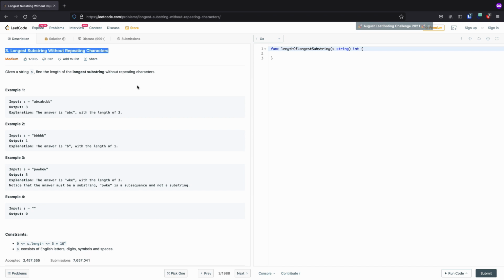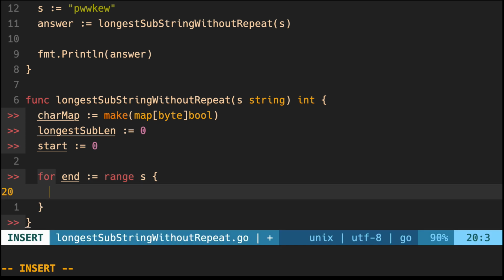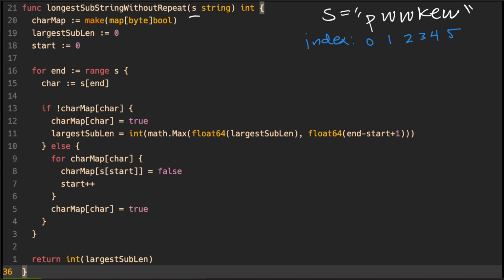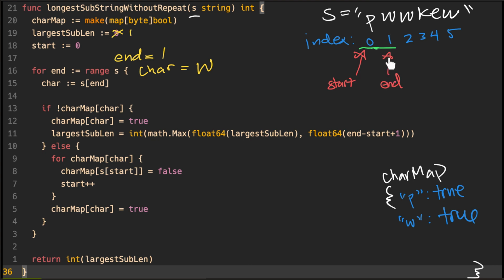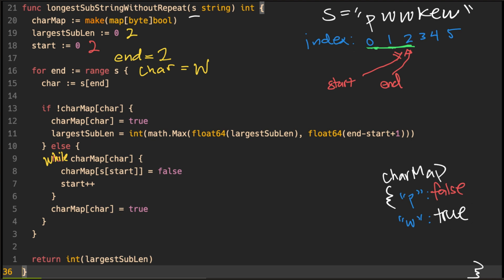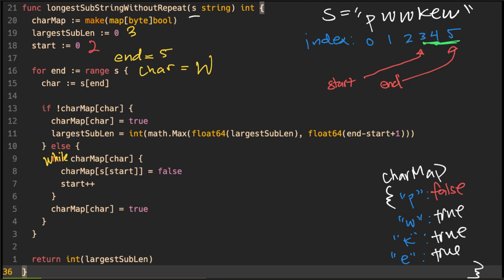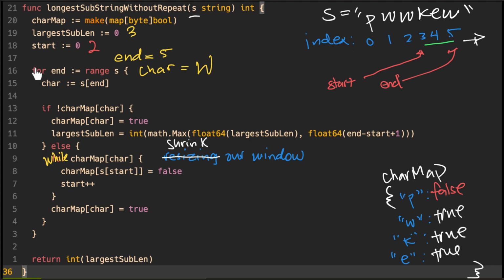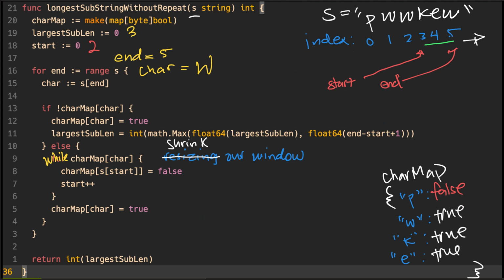Sliding Window Pattern: 3/4 (Longest Substring Without Repeating Characters)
Algorithmic Patterns for Coding Interviews: Sliding Window:
Third video out of 4 on the Sliding Window Pattern. Learn how to recognize and apply the Sliding window pattern using a dynamically sized window.

📚Learning Objectives: Sliding Window, Algorithms, Patterns, Leetcode Solutions

☠️ Course Contents ☠️
🔎 (0:00:00​) Intro
🔎 (0:00:49) Understanding The Problem
🔎 (0:03:42) Dynamic Window
🔎 (0:06:37) Solution Code
🔎 (0:14:24) Solution Code Visualization
🔎 (0:37:37) Solution Time/Space Complexity
🔎 (0:39:21) End Join the Discord to talk to me and the rest of the community!